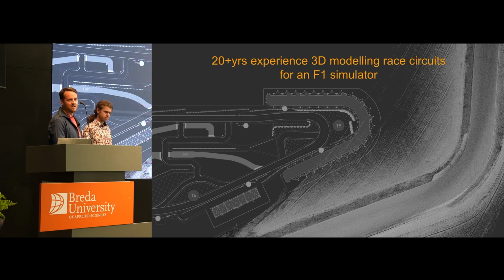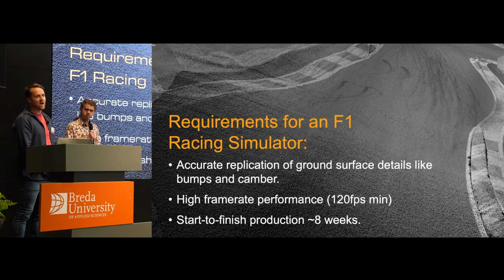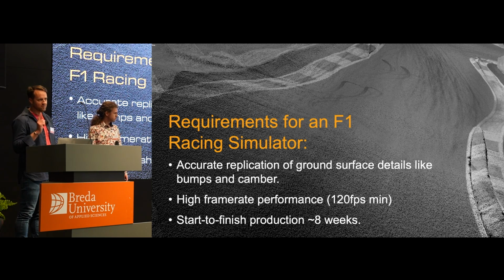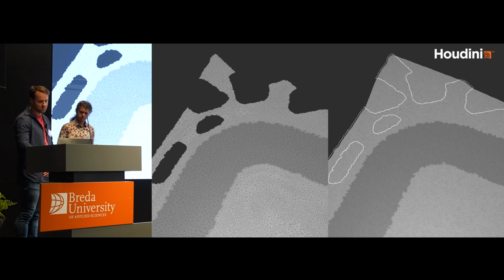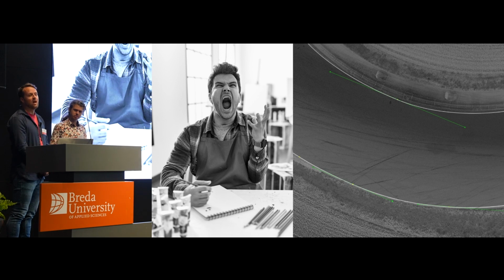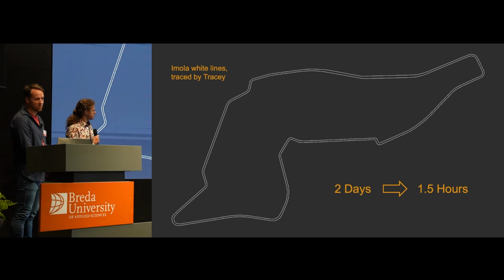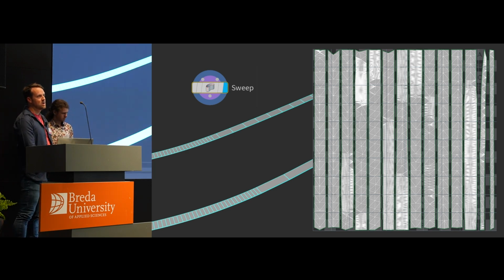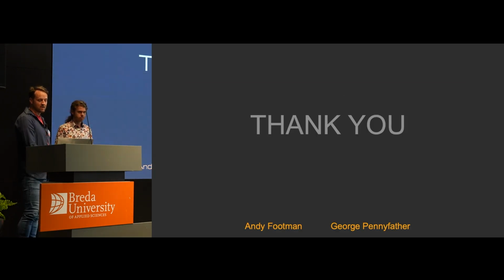Lidar to Level | Andy Footman & George Pennyfather | EPC 2024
Q3D Studios discusses how they utilise high fidelity lidar scans to procedurally create 3D digital twin models of iconic race tracks.  In the world of Formula One, driver-in-the-loop simulators play a vital role of car development, with accuracy of track model details being a high priority and a particular area of focus for the team. They will explain their usage of custom Houdini Digital Assets to extract as much real-world data from the point cloud as possible to assure accuracy and visual realism.

Andy Footman setup Q3D Studios over 20 years ago, having previously worked for prestigious companies like McLaren International, working on the industry’s first, cutting-edge driver-in-the-loop (DIL) simulator.  3D modelling the world's F1 tracks perfectly fit his passion for optimised real-time asset creation.  Constantly streamlining the production process has been key to capitalising on advancements in lidar scanning, allowing the Q3D team to model every captured detail.  Since introducing Houdini into the pipeline, they have been able to create 3D assets quicker and more accurate than ever before via bespoke custom toolsets.

George Pennyfather is a Technical Artist for Q3D Studios, specializing in the authoring of procedural 3D tools in Houdini. His past work experiences include McLaren Automotive, Kwalee, and Associate Lecturer at the University for the Creative Arts, where he wrote and delivered the Technical Art unit for BSc Games Development. Within Q3D Studios George plays a key role in refining the team’s procedural pipelines and improving their accuracy and efficiency when reproducing digital twins of the world’s most iconic racetracks.

00:00:00 - Intro
00:02:30 - LIDAR
00:04:28 - Requirements for an F1 Racing Simulator
00:10:59 - Execution